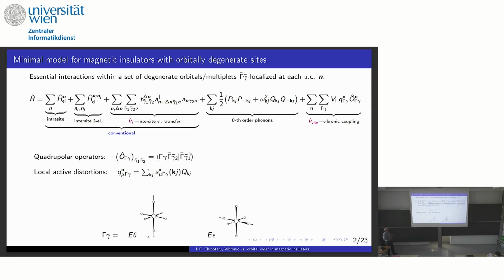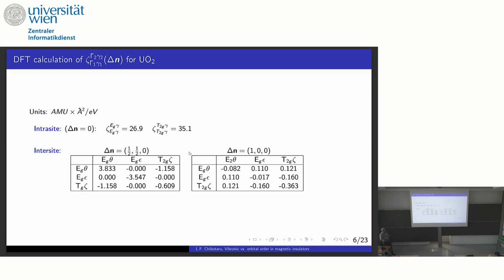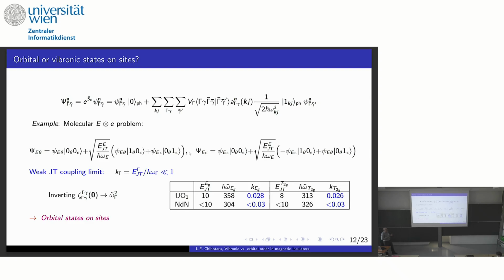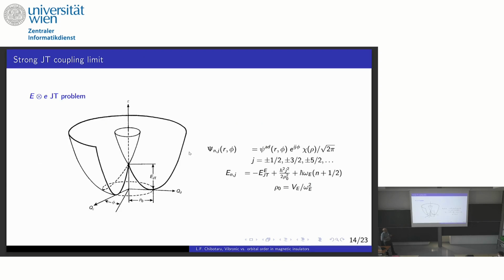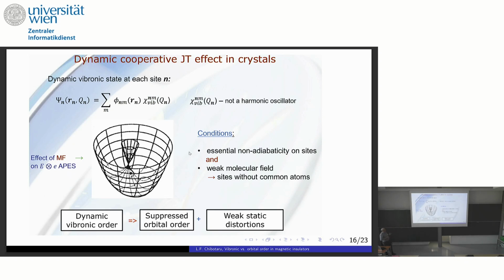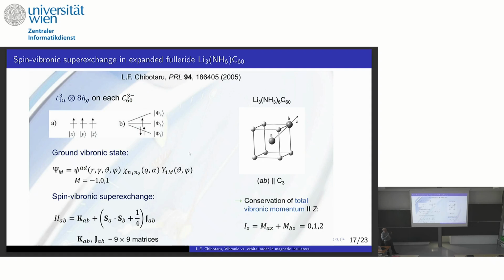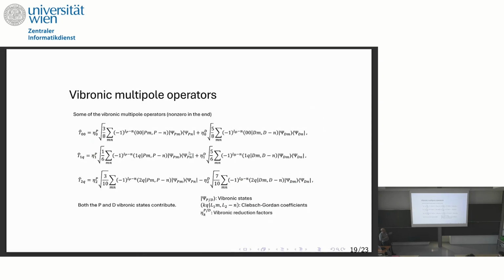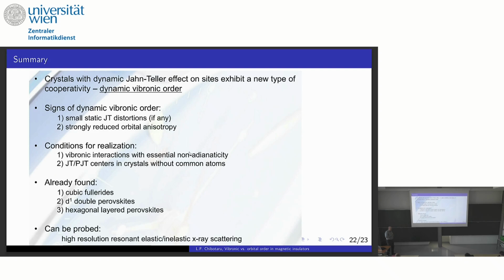Liviu Chibotaru - Vibronic vs. orbital order in magnetic insulators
In many crystals of cubic and trigonal symmetry, the unpaired electrons at the unit cells reside in orbitally degenerate electronic states. This gives rise to spin-orbital exchange interaction between such magnetic centers (the Kugel-Khomskii model) which is often regarded as the origin of orbital order in staggered magnetic phases. Actually, in crystals with orbitally degenerate sites there is a much stronger interaction, the Jahn-Teller effect, which splits the degenerate orbitals on sites with a gap exceeding by orders of magnitude the intersite exchange interaction, reducing the latter to a conventional interaction between non-degenerate electronic states. Furthermore, when the effective elastic interaction between active JT distortions on neighbor sites is smaller than the separation of vibronic levels on sites, the JT effect renders dynamic and the exchange interaction occurs between degenerate vibronic levels. The resulting spin-vibronic exchange interaction together with the elastic interaction between active JT distortions gives rise to the ordering of vibronic states on sites (the vibronic order) which replaces the conventional orbital order in the KH model. The presence of spin-orbital interaction on the metal ions does not modify this picture if the ground spin-orbital multiplet is not a Kramers doublet.

In this talk, I will discuss the main features of spin-vibronic exchange interaction and vibronic order and their major differences from the orbital order and spin-orbital exchange interaction respectively. To avoid complications related to spin-orbit coupling, the insulating alkali doped fullerides Cs3C60 and Li3 (NH3)6C60 will be considered as examples.